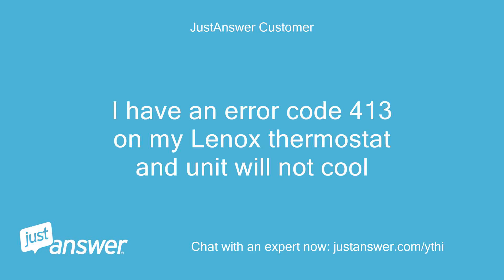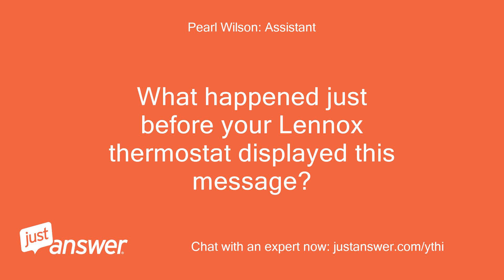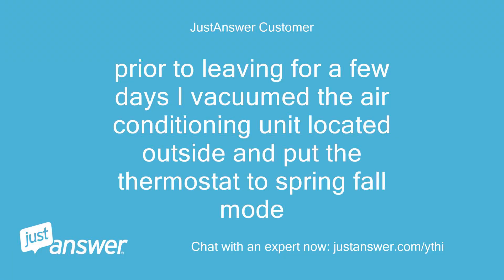I have an error code 413 on my Lenox thermostat and unit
JustAnswer Customer: I have an error code 413 on my Lenox thermostat and unit will not cool
Pearl Wilson: Assistant: What happened just before your Lennox thermostat displayed this message?
JustAnswer Customer: prior to leaving for a few days I vacuumed the air conditioning unit located outside and put the thermostat to spring fall mode
Pearl Wilson: Assistant: How long has this been going on with your Lennox thermostat?
JustAnswer Customer: it says sept 15 is when the code showed up
JustAnswer Customer: not that I can think of other than clearing the code and what does it mean
BillyHvac: Journeyman HVAC Tech: Welcome to Just Answer, my name is Billy.
BillyHvac: Journeyman HVAC Tech: Thank you for using Justanswer.
BillyHvac: Journeyman HVAC Tech: I'm sorry you are having problems with your equipment.
BillyHvac: Journeyman HVAC Tech: I will do my best to help you get this resolved.
BillyHvac: Journeyman HVAC Tech: If I happen to be helping another or step away during our communication, please know I will follow up as soon as I am back available/online.
BillyHvac: Journeyman HVAC Tech: You will likely receive a POP UP FOR PHONE CALL OFFER.
BillyHvac: Journeyman HVAC Tech: I am not set up currently for phone contact but we do have experts that are.
BillyHvac: Journeyman HVAC Tech: If you would like a phone call I can opt out to enable another expert to assist you.
BillyHvac: Journeyman HVAC Tech: I am looking at your question and will respond shortly.
BillyHvac: Journeyman HVAC Tech: Please be patient as I may have to pull manuals, diagrams or drawings.
JustAnswer Customer: Thanks if it's not a simple reset the code is 413 I wouldn't spend a lot of time.
JustAnswer Customer: Do you know what the code means?
BillyHvac: Journeyman HVAC Tech: Hello, I am attaching a diagram of the high pressure switch.
BillyHvac: Journeyman HVAC Tech: This must be pressed to reset the unit.
BillyHvac: Journeyman HVAC Tech: see here -  https:/Billyhvac.tinytake.com/tt/NDY1NDAyNV8xNDc0ODUwOQ  Basically it is a high pressure trip.meaning the outdoor coil is restricted or the outdoor fan is not working.
JustAnswer Customer: I did put the winter cover on and then reset the thermostat to spring fall mode.
JustAnswer Customer: I have just took the cover off
BillyHvac: Journeyman HVAC Tech: Is it possible it ran with the cover on?
JustAnswer Customer: Maybe we where both gone for a few days
BillyHvac: Journeyman HVAC Tech: Ok if it ran with the cover on it tripped the switch.
BillyHvac: Journeyman HVAC Tech: Did you see in the diagram the placement?
BillyHvac: Journeyman HVAC Tech: Or you can post a pic of your unit and I can direct
JustAnswer Customer: No didn't see the diagram
BillyHvac: Journeyman HVAC Tech: click here -  https:/Billyhvac.tinytake.com/tt/NDY1NDAyNV8xNDc0ODUwOQ
JustAnswer Customer: Ok got it so take the housing off and the is it a bottom to press on I assume
BillyHvac: Journeyman HVAC Tech: It will be a rubber type rod that sticks up.we must press down firmly
BillyHvac: Journeyman HVAC Tech: if you follow the small copper line that comes from the house it will lead to it.
JustAnswer Customer: I will try it tomorrow sorry for last text.
BillyHvac: Journeyman HVAC Tech: If you hit a snag just respond to one the emails and you will be brought back to this thread where you can leave more info.
BillyHvac: Journeyman HVAC Tech: I wish you the best
JustAnswer Customer: 55357;&#56397;